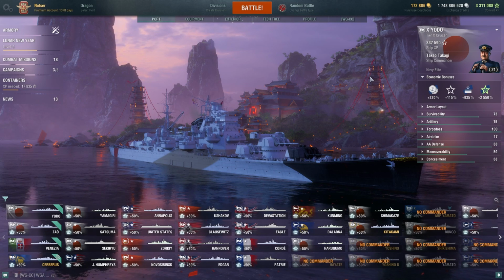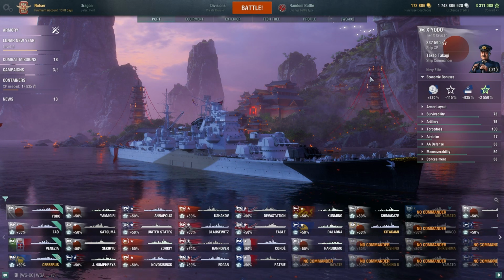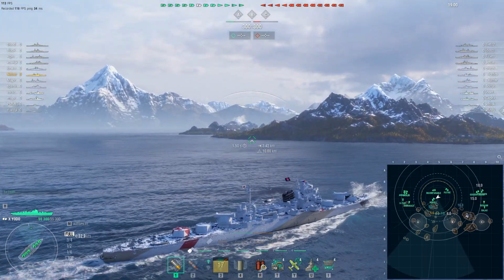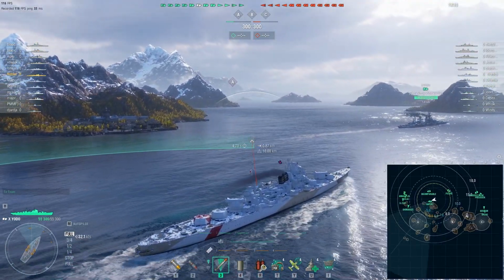World of Warships - Submarine Surveillance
Showcasing a match with the newly added Cruiser Submarine Surveillance, excited that there are more tools to use for hunting submarines. Yodo branch received the ability along with Zao branch, Venezia branch, and future Commonwealth Cruiser branch. Hope you enjoy the video and have a wonderful day!

0:00 - Cruiser Submarine Surveillance
2:17 - Yodo | Warrior's Path